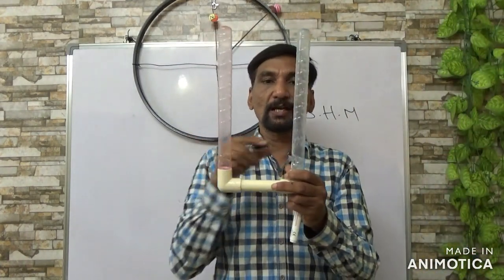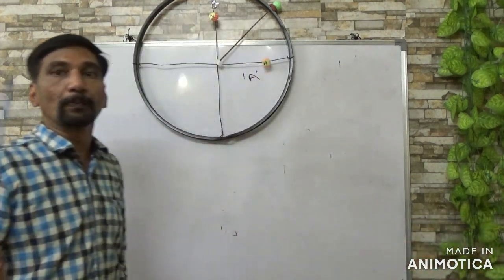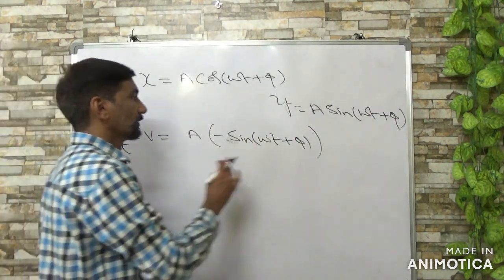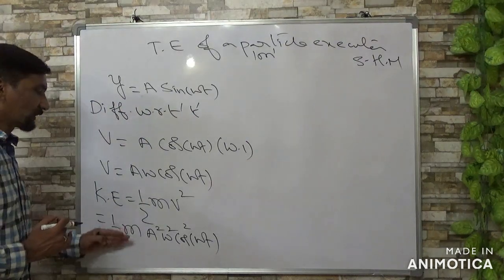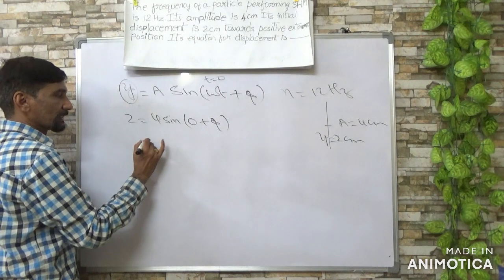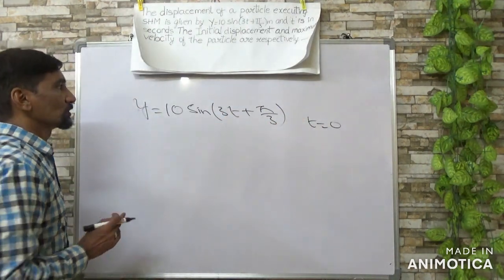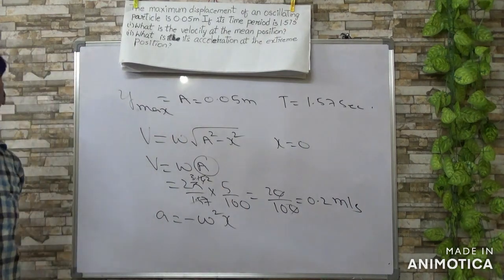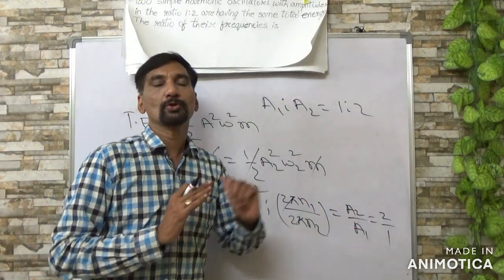Oscillations(SHM) for JEE Mains, NEET and EAMCET